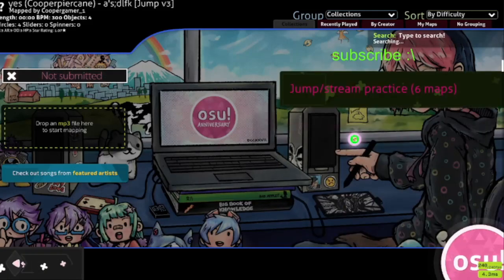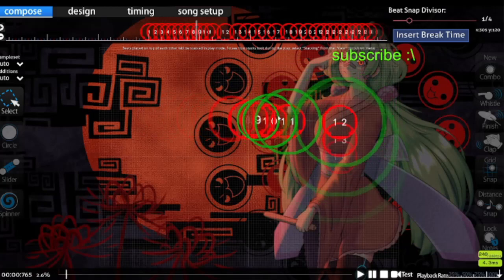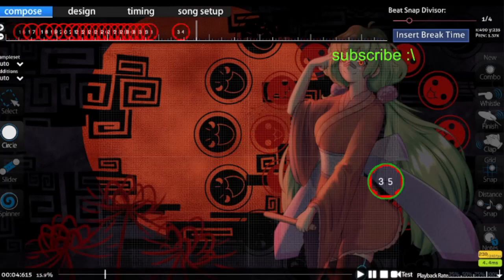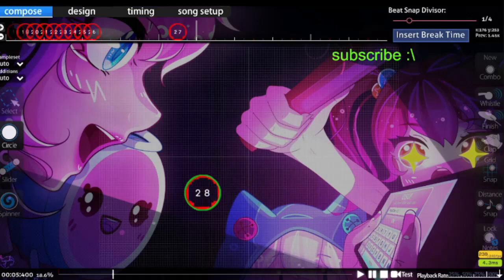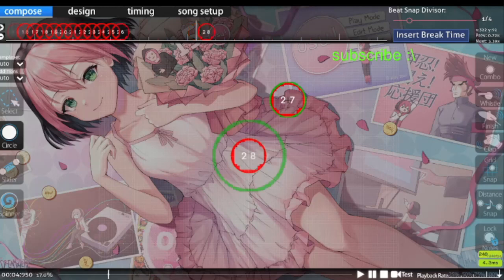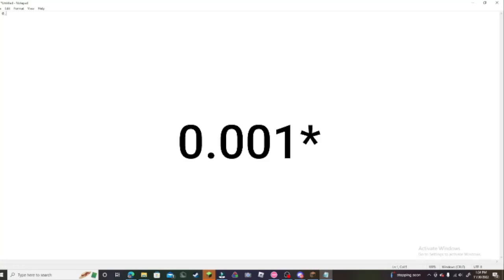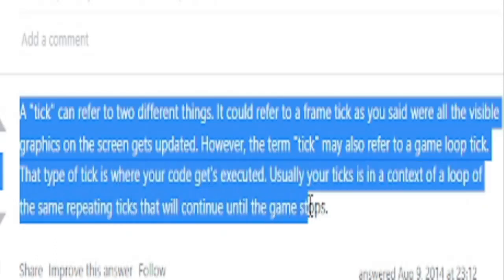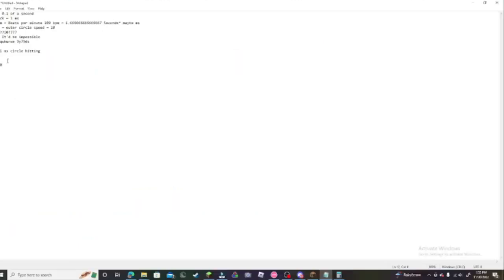Bpm, ms, mach, tickspeed, and osu stuff in a nutshell